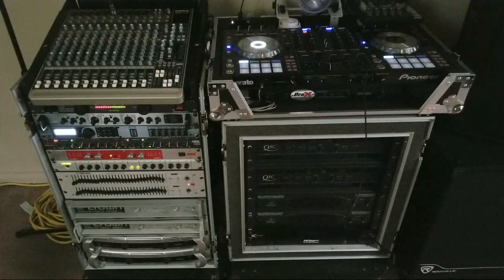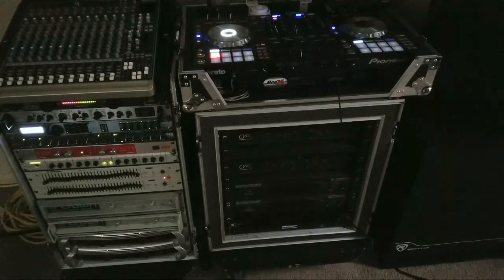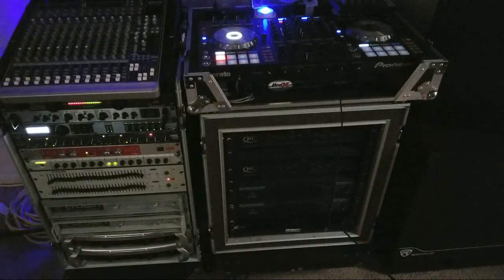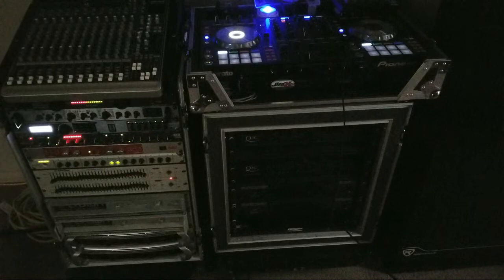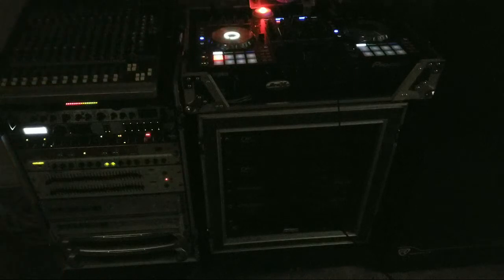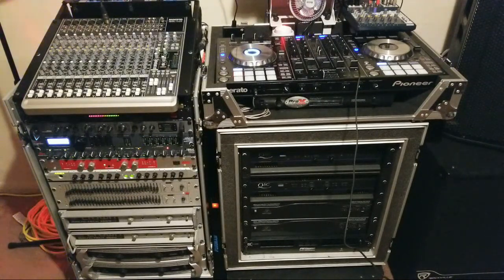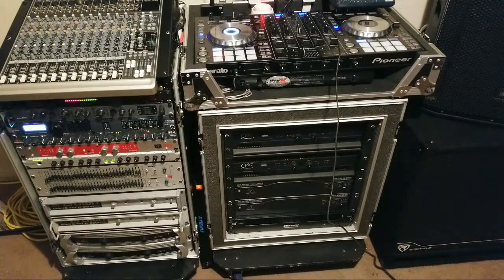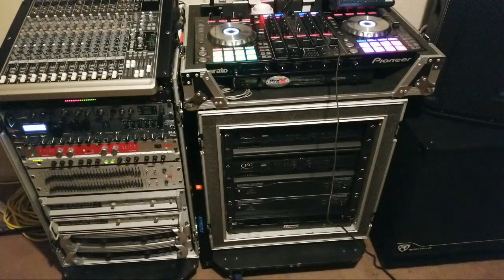Q & A SOUNDSYSTEM EQUIPMENT CHAT 🔊